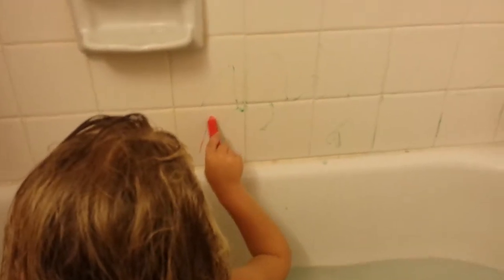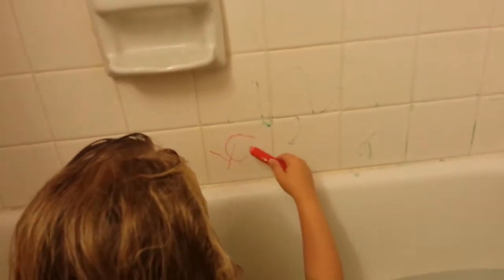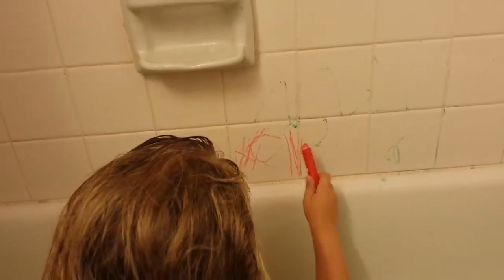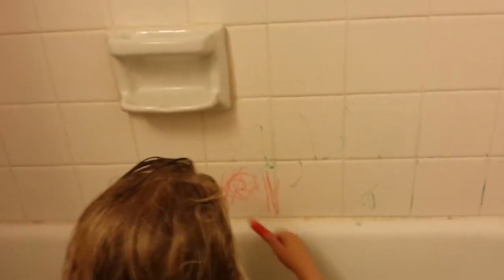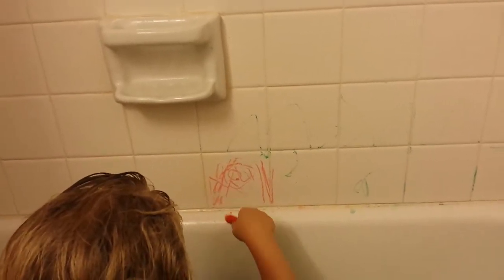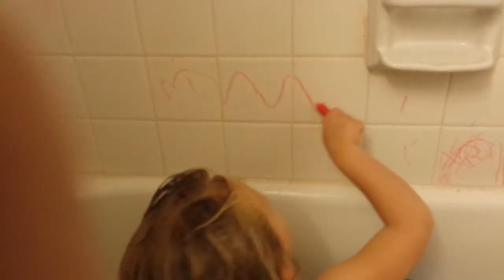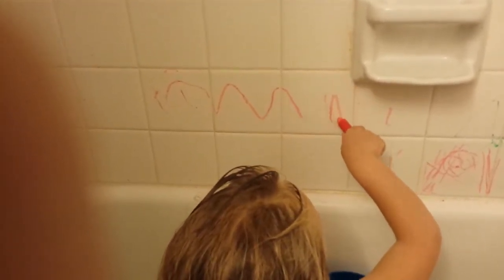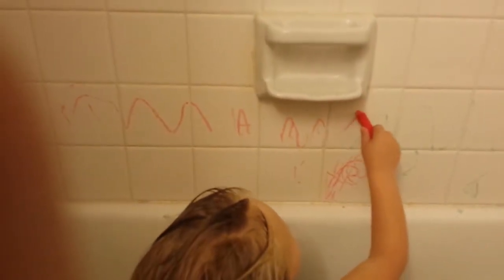Mama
Picture and word